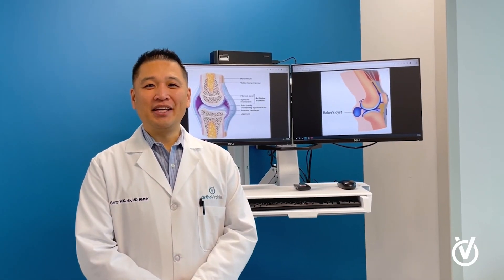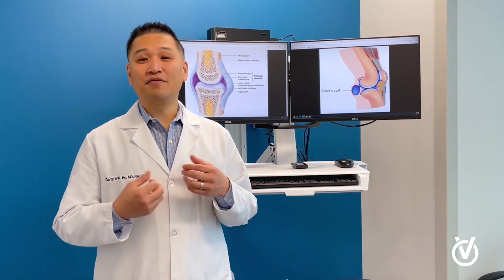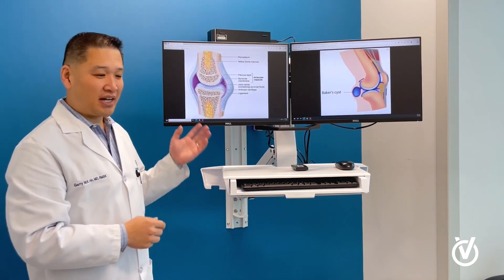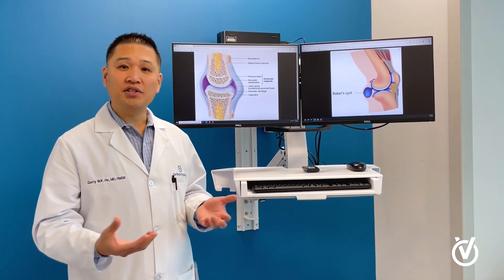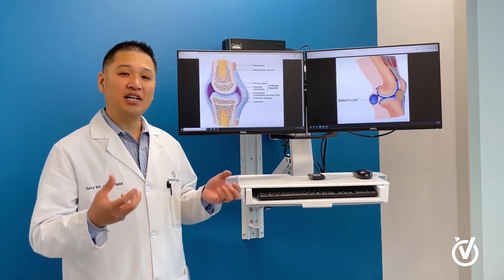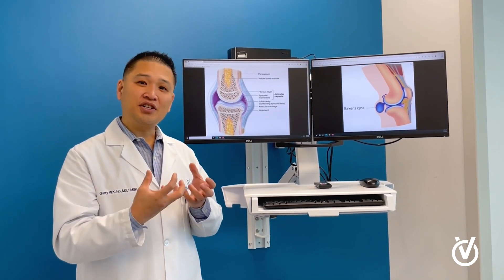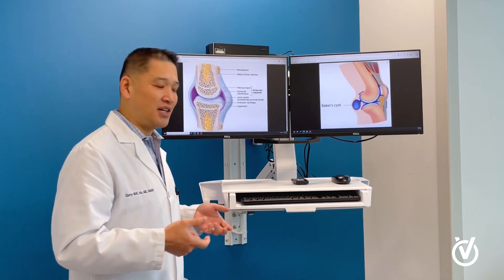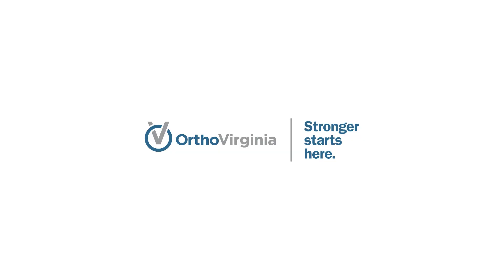Dr. Ho on Knee Efflusions and Baker's Cysts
Dr. Garry Ho explains how and why "water on the knee" (knee efflusions) and Baker's cysts happen in your knee. If you have issues like these, you can contact OrthoVirginia for an appointment.